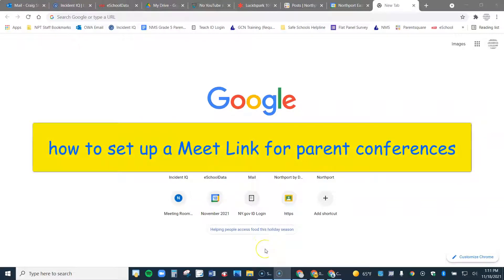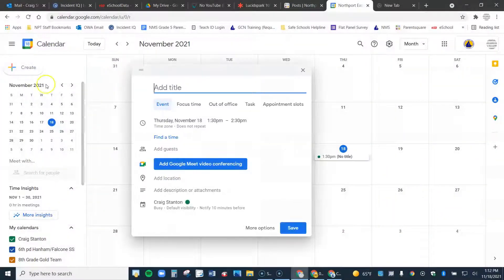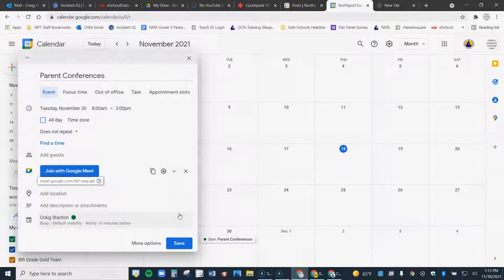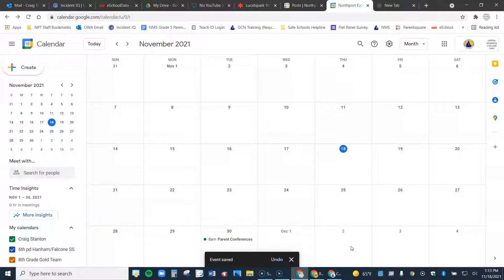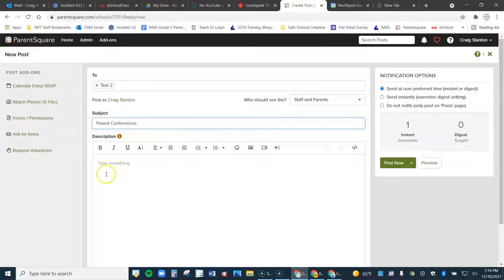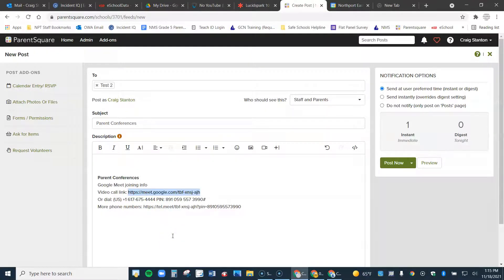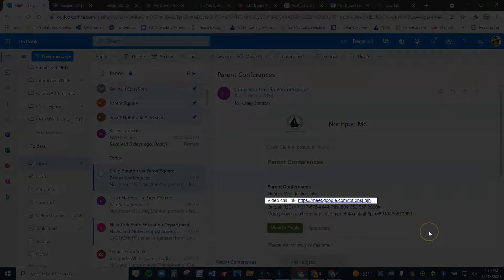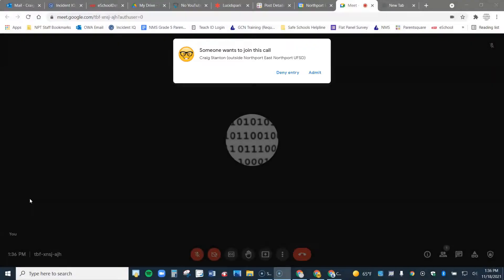Google Meet - setting up a link for parent conferences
This is a video about how to set up a Google Meet link for parent conferences.